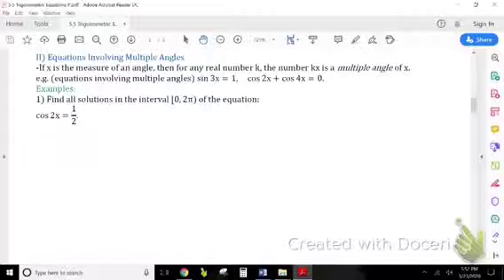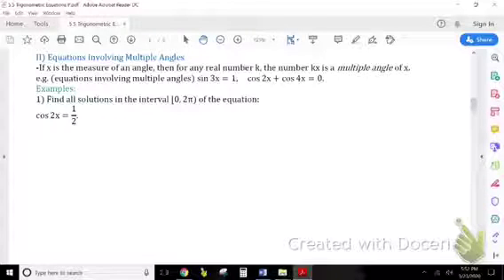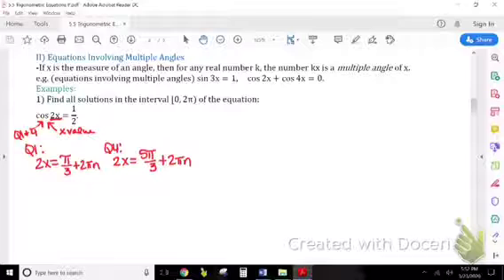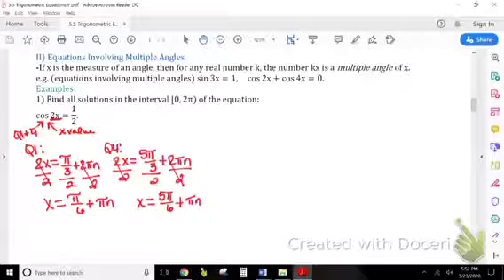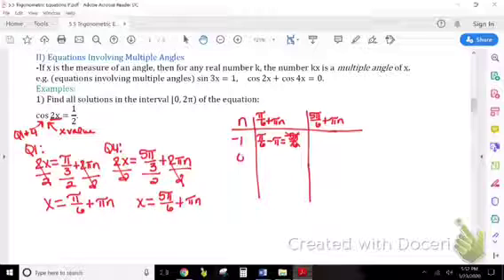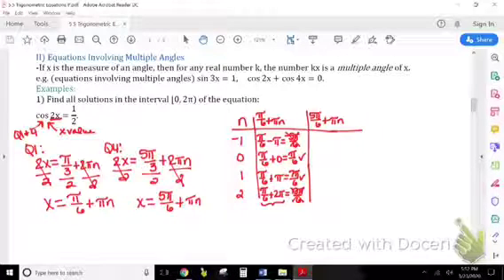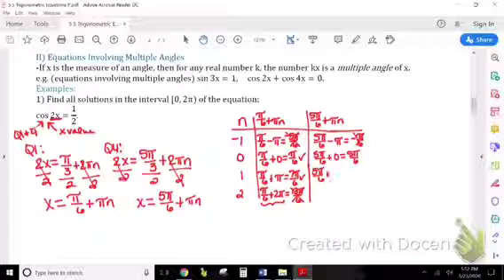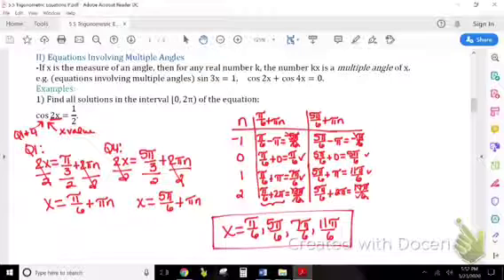DC PC 5.5 Part 2 Example 1